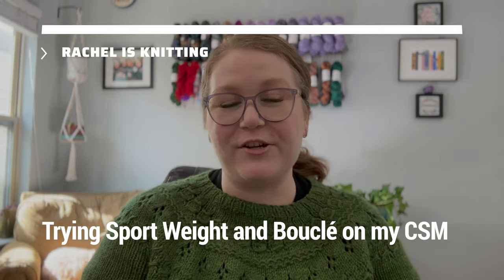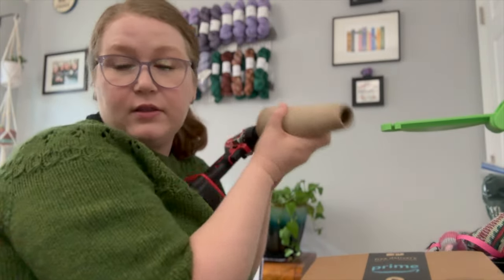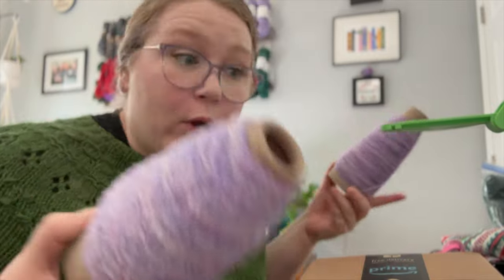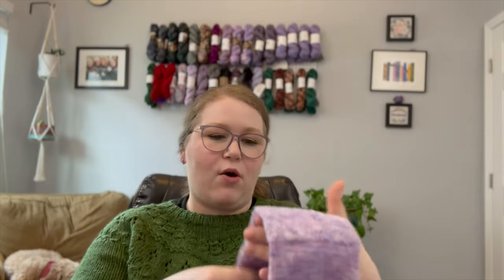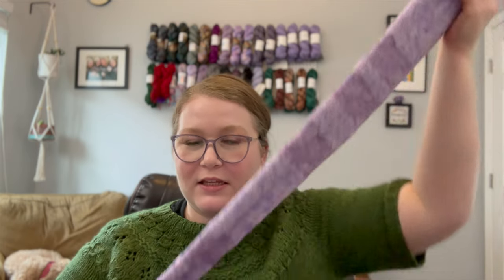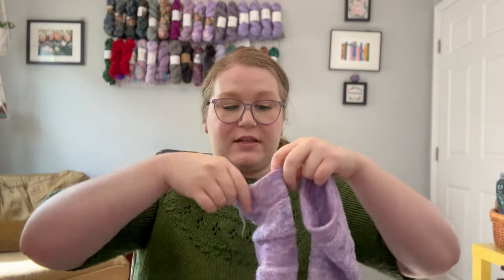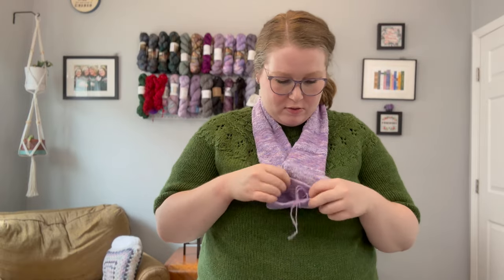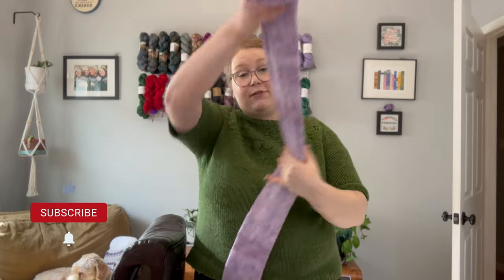Will it work?? — Trying bouclé yarn on my sock machine! // Rachel is Knitting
I had to try it! Do you think it will work?

In this video, I take the leap and experiment with BOUCLÉ yarn in my circular sock machine from @DeanandBeansSockMachines! I also give my sport weight yarn a go!

Yarn “In Bloom” from Treehouseknits on Silky Bouclé Fingering and Sierra Sport.

I am looking forward to trying this again with additional skeins of Treehouse bouclé yarn that I have in my stash.

Some of the links I share are commissionable links, but I only share products I love and would recommend to a friend.